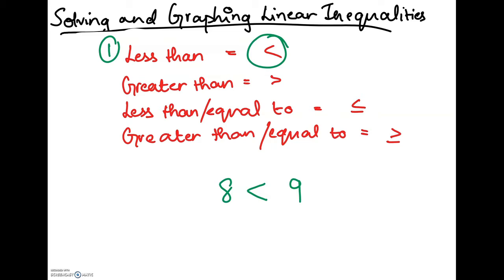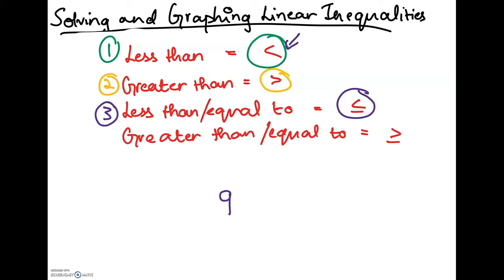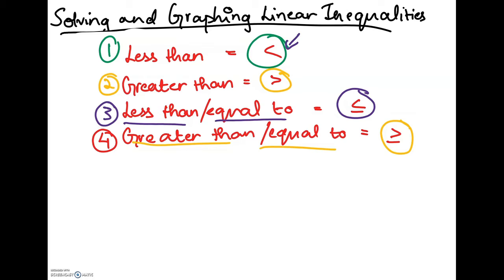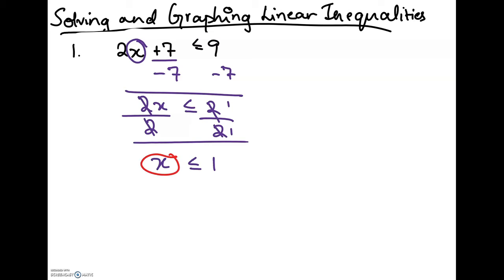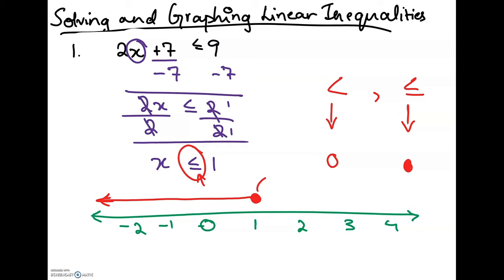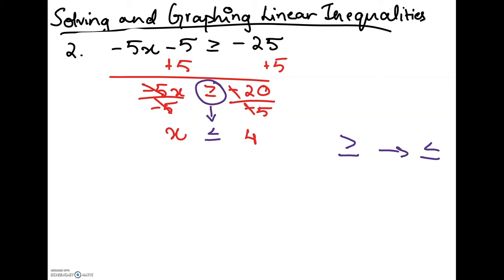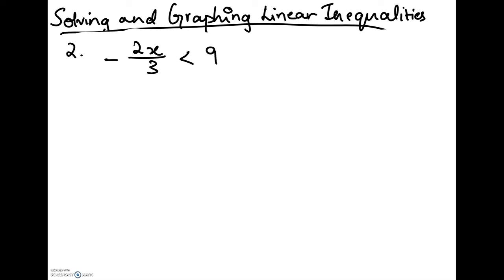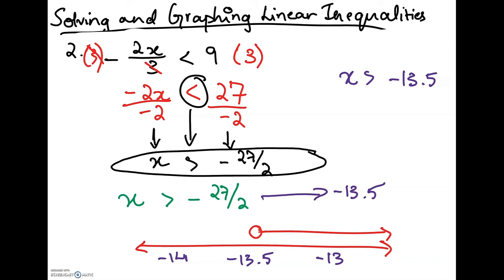Solving & Graphing Linear Inequalities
This video is about solving and graphing linear inequalities.